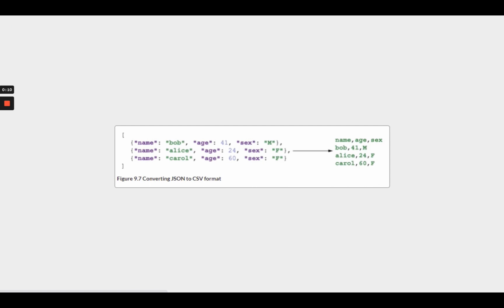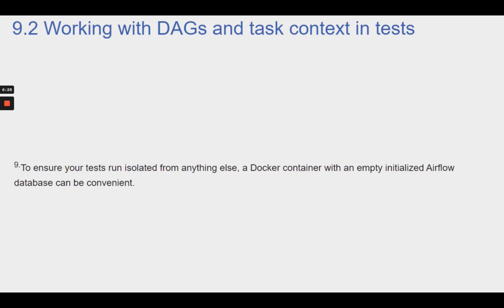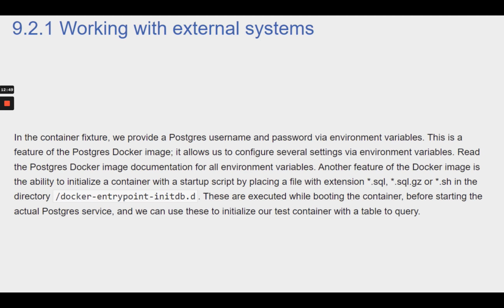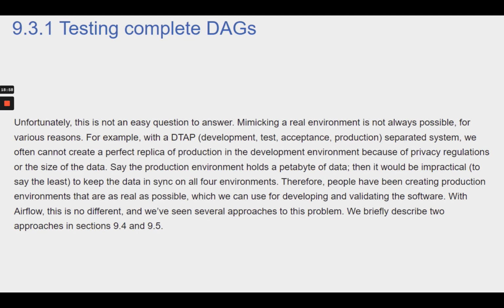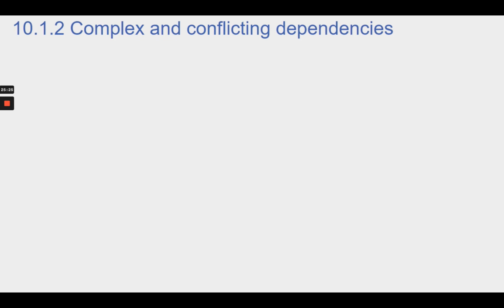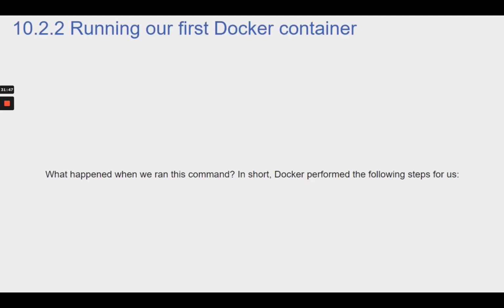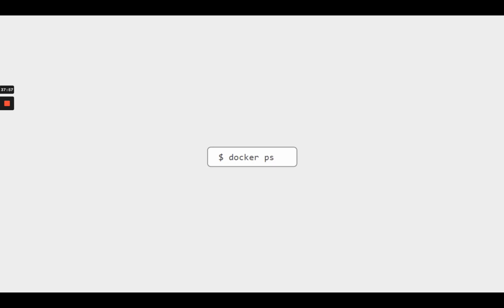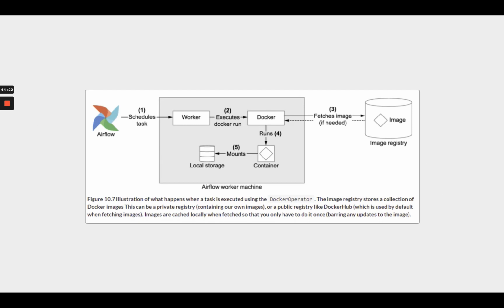Data Oriented part 16